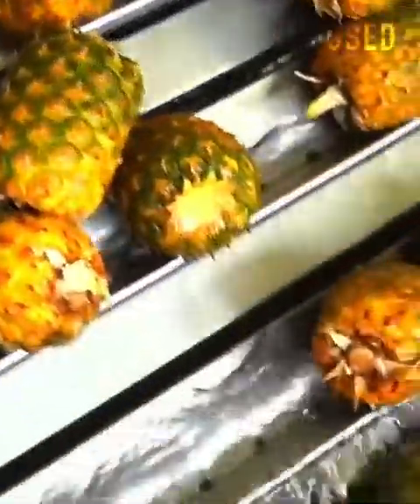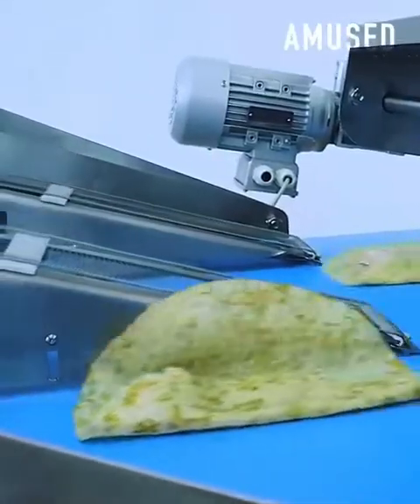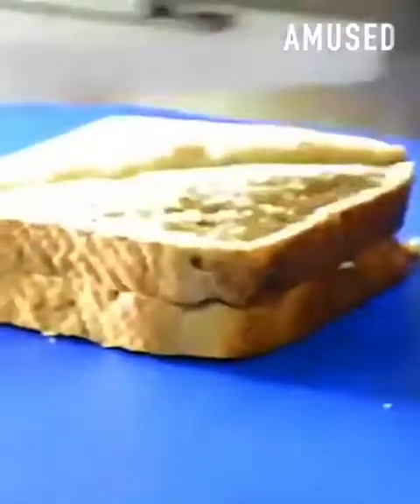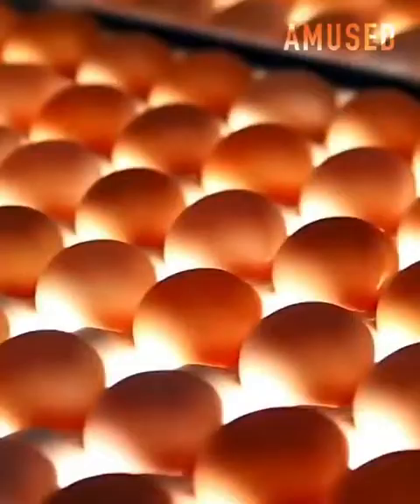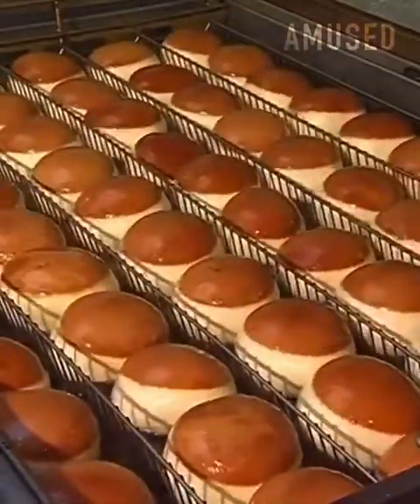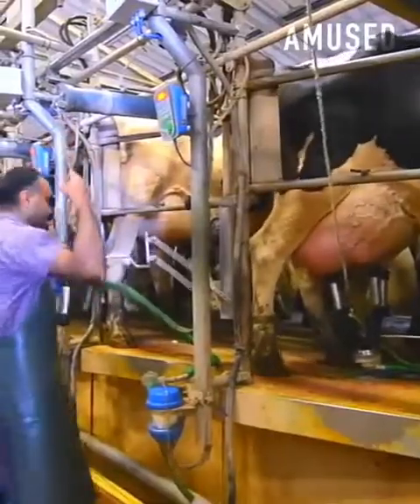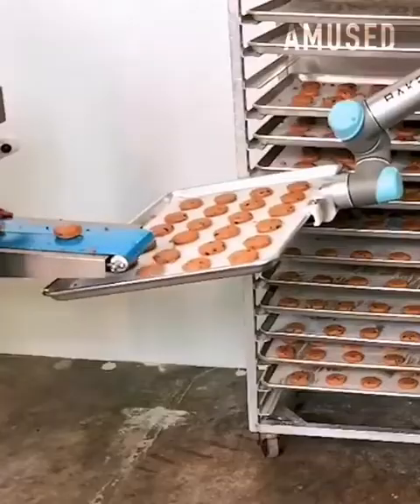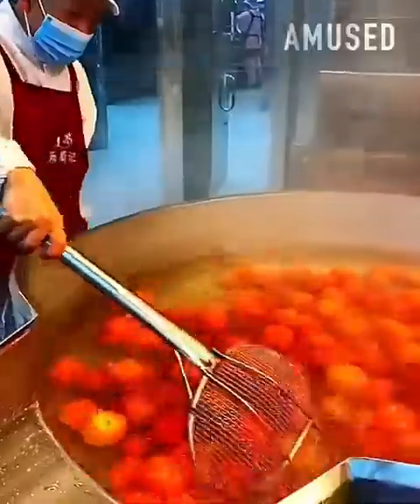Food packing Biology # Technology # Industries